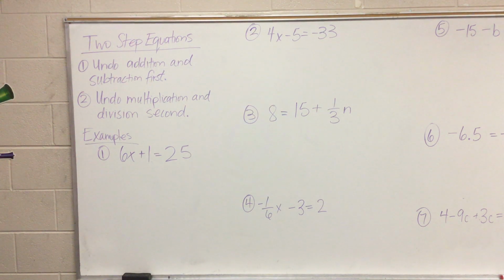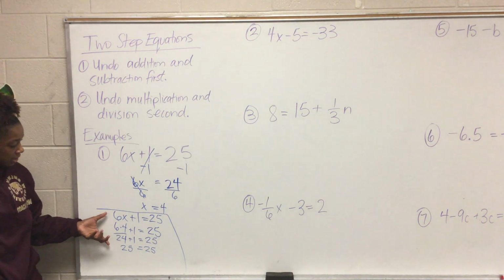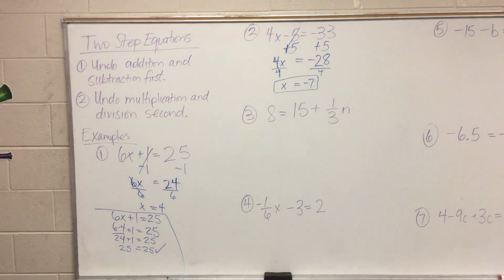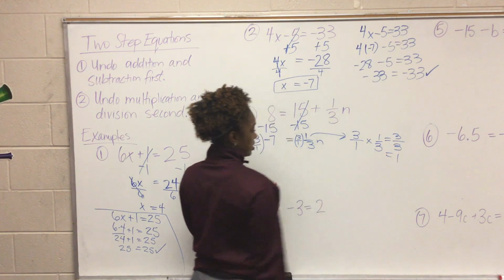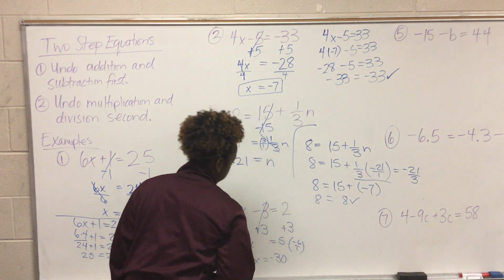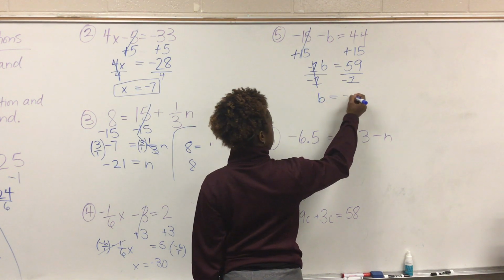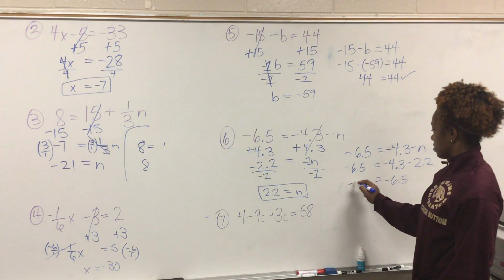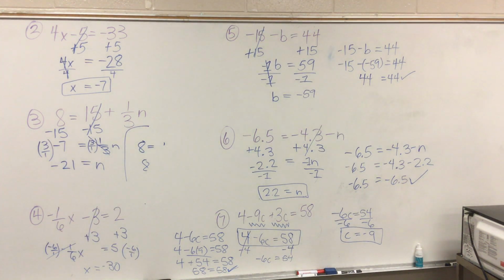Two Step Equations 7th Grade Math